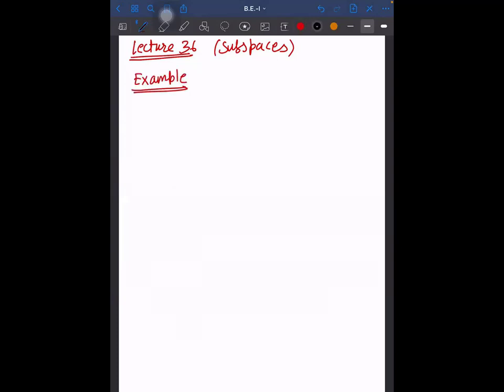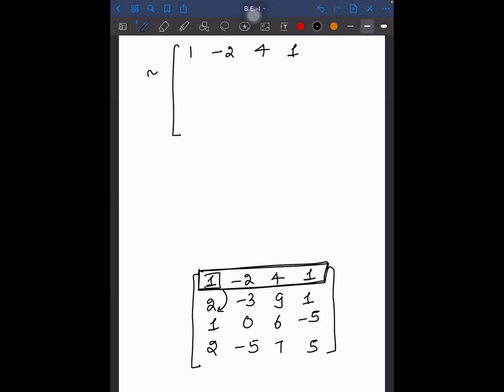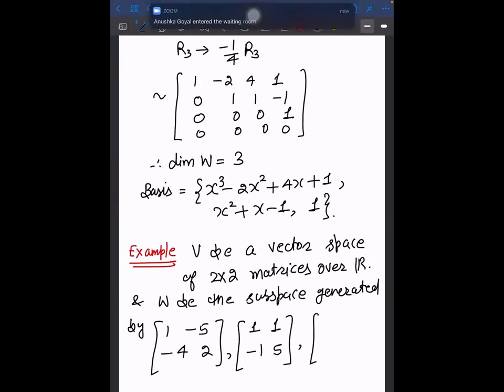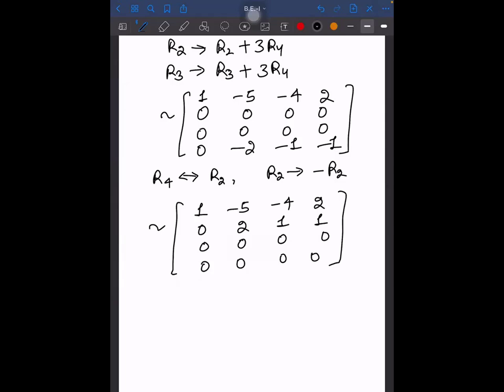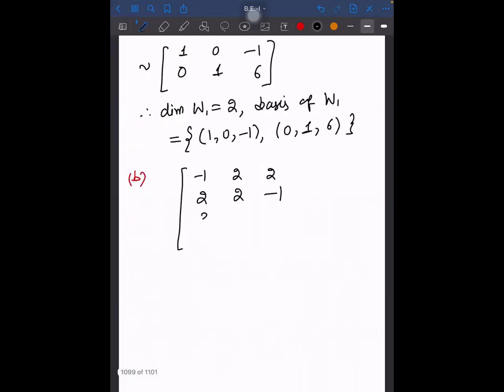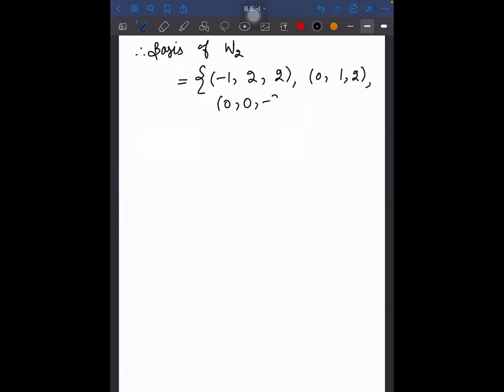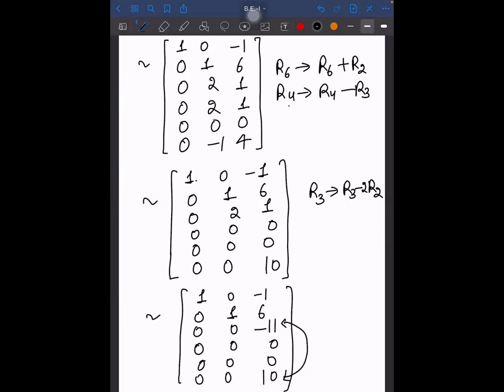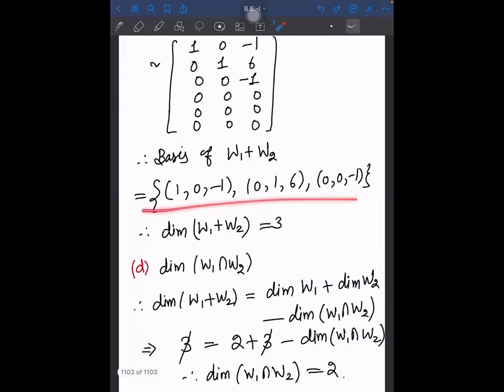Lec-12 | Basis and Dimension (Part-3) | Linear Algebra -12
This is the twelfth lecture on Linear Algebra under Mathematics-I (UMA004) of B.E.'s first year. In this lecture, more examples on the basis and dimension of subspaces have been discussed.

Time Stamps:
0:00 - 8:25 Example-1
08:30 - 14:30 Example-2
14:40 - 32:55 Example-3